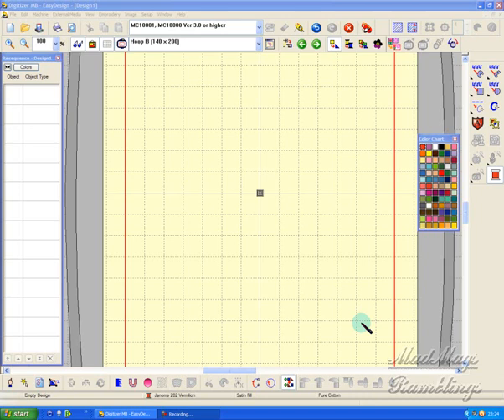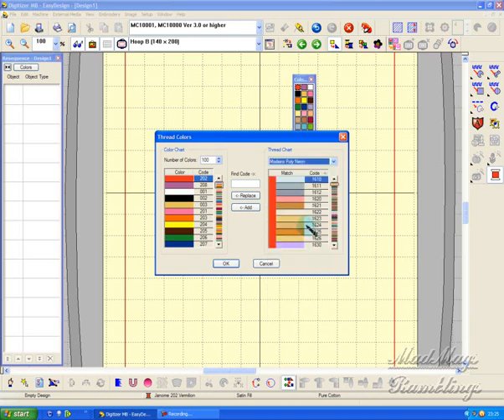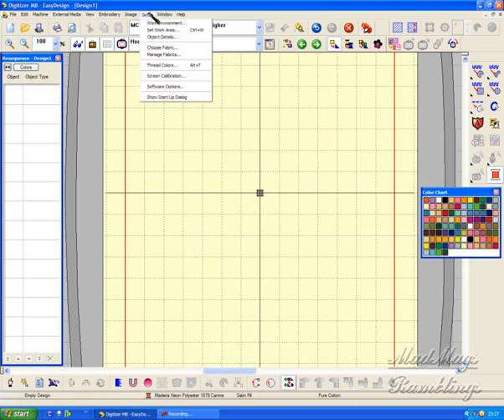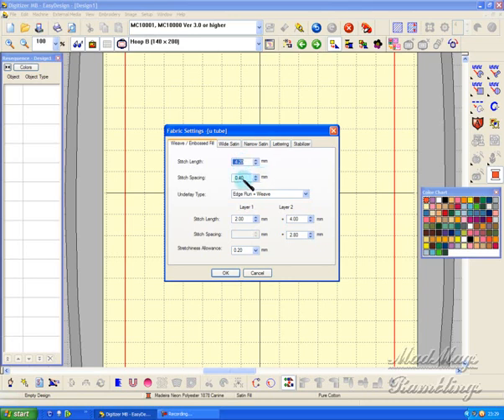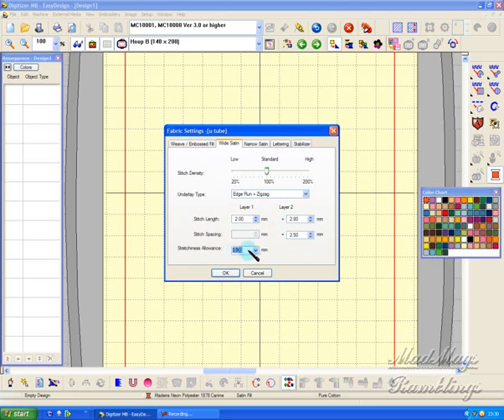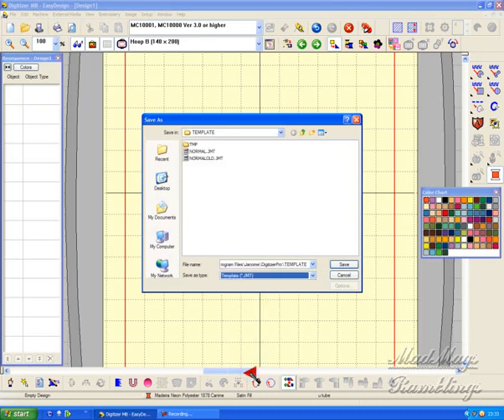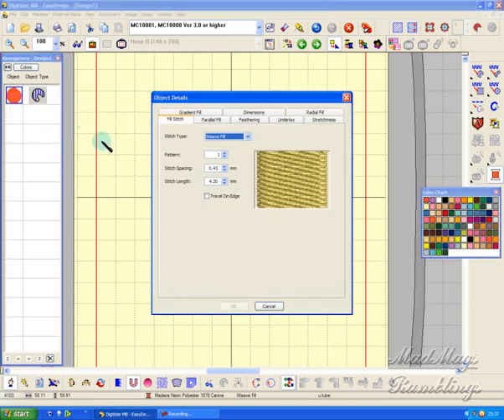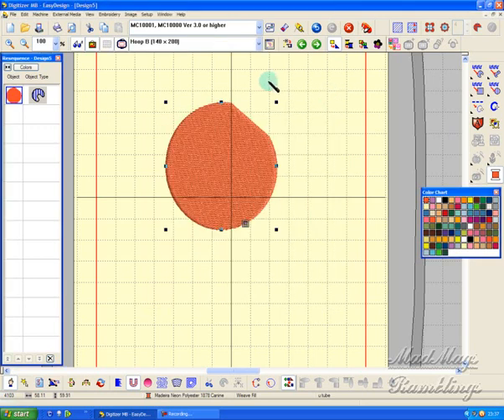creating a thread catalogue using templates.wmv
How to create your own default stitch and thread catalogue settings using Janomes Digitiser pro templates